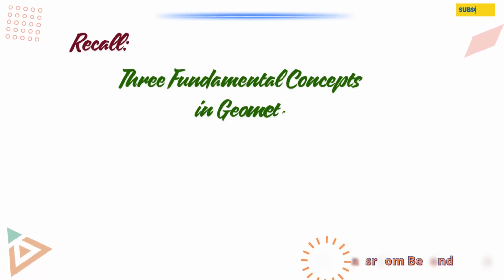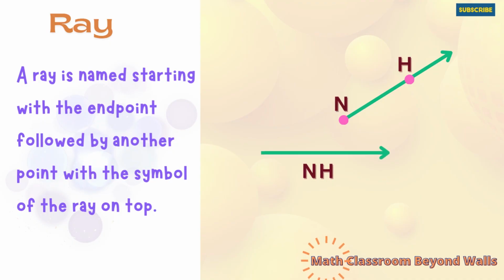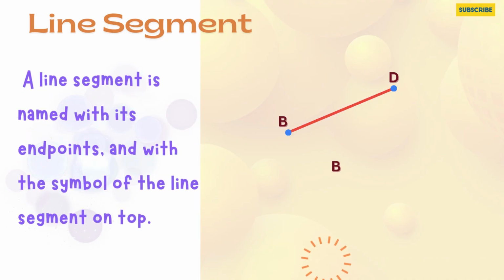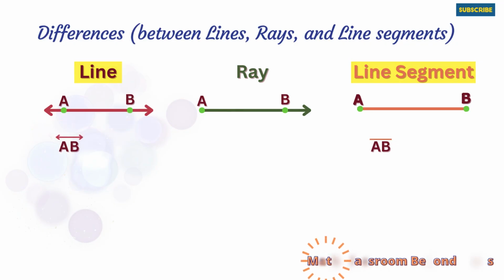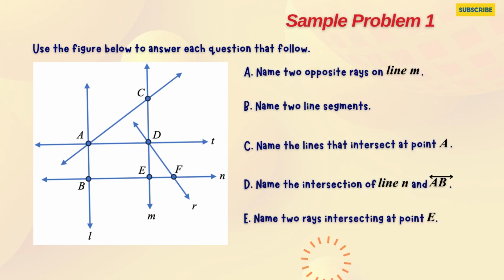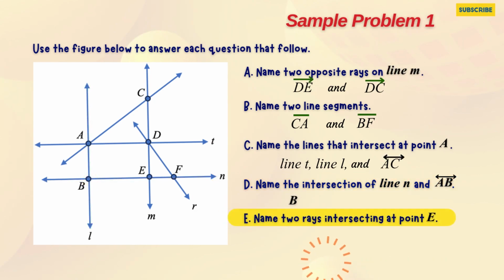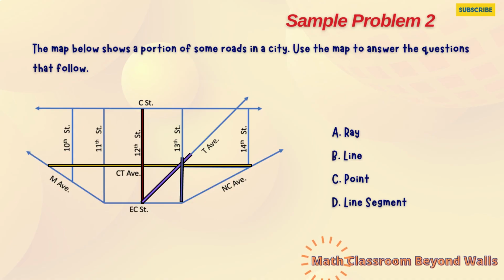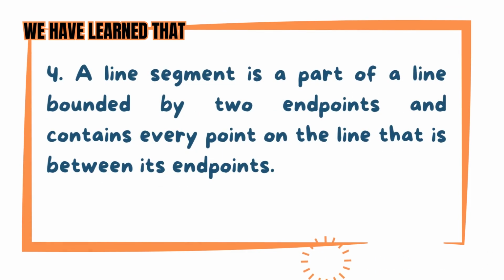Lines, Ray and Line Segments | Learn Fundamental Concepts Easily | Geometry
On this video lesson, you will learn to develop precise definitions of rays and line segments from the description of points and a line. You will also learn the differences and similarities between lines, rays, and line segments.

Real life representations are shown, to make the concepts relatable and meaningful.

Strategies in analyzing and answering sample problems related to the topic are demonstrated, to let you gain an understanding on how these are done, so that you will be able to successfully answer geometry problems similar to these in the future.

Editor: Arianne Nalda Homerez
Channel: @mathclassroombeyondwalls
Viewers: Learners